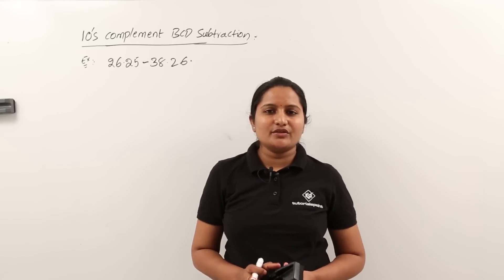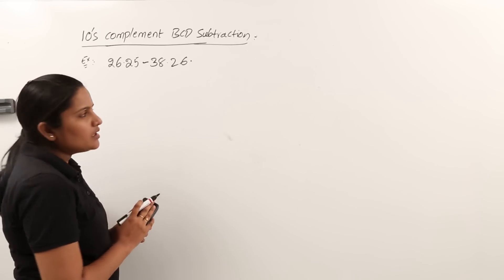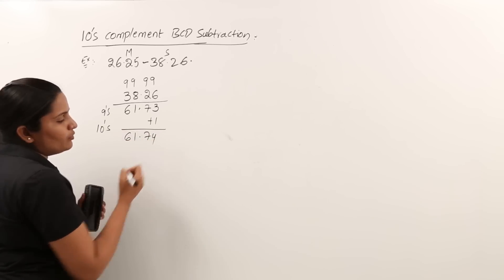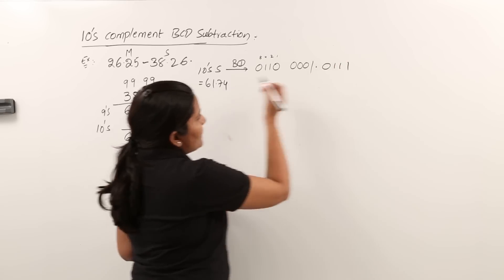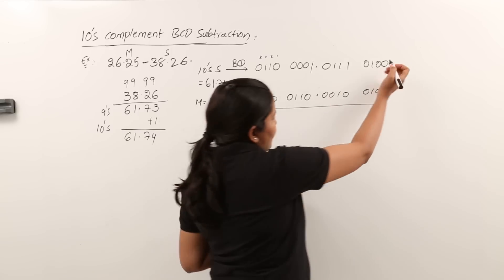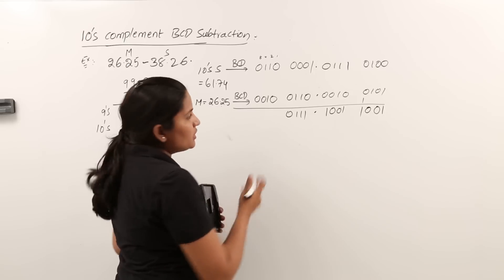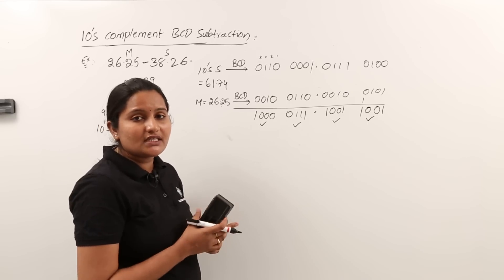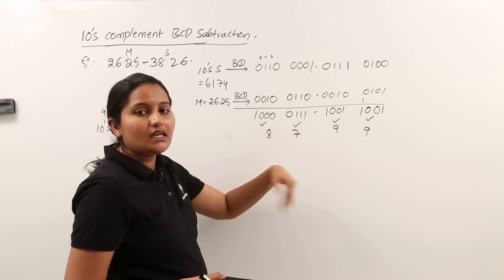10s complement BCD subtraction example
BCD Subtraction using 10’s Complement Example